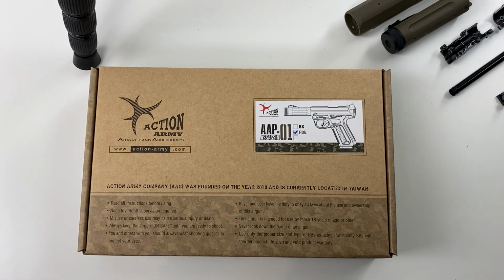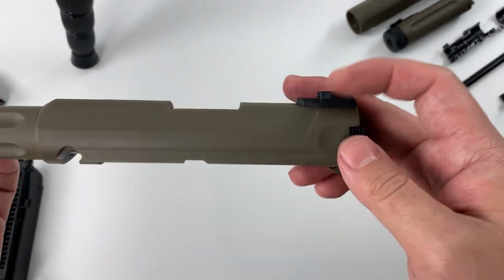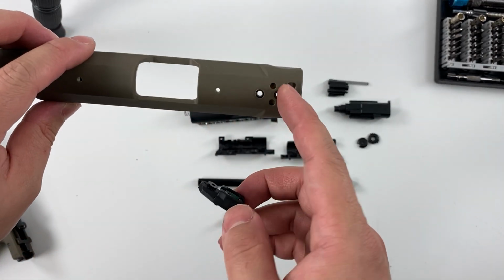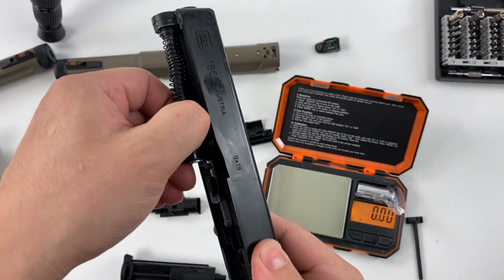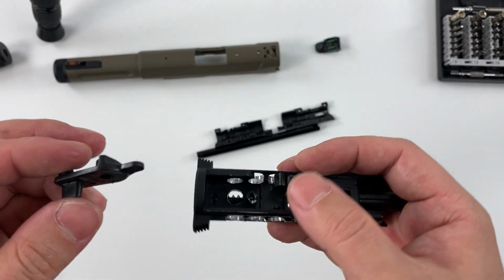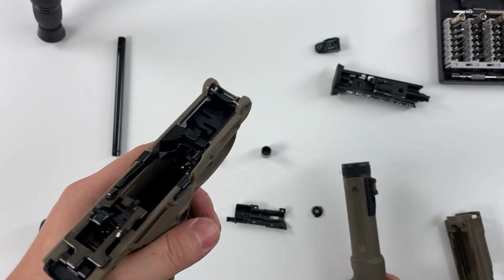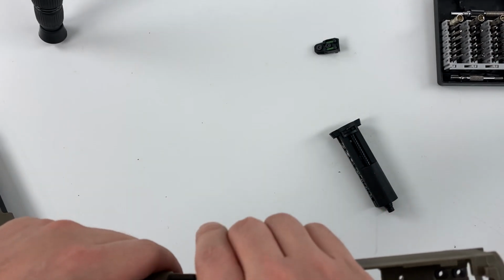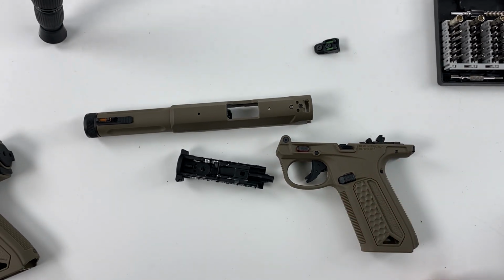Action army AAP01 complete review - Glock killer?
The action army AAP01 fell short to be prefect just like the T10, which is to be expected from a company known for selling upgrades.

It's pistol with great potencial, if the final retail price really holds. It's one of a kind for now so Action army can price their upgrades as much as they'd like.

It's on pair with a TM glock, for 2/3 of the price. I enjoy particularly the fixed barrel. But without further upgrades, this pistol won't shine as bright as it could.